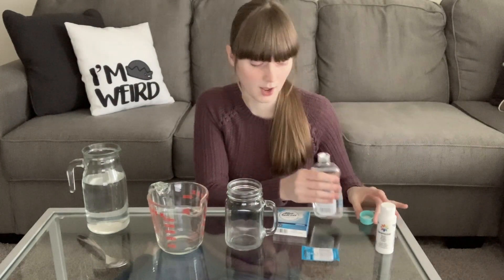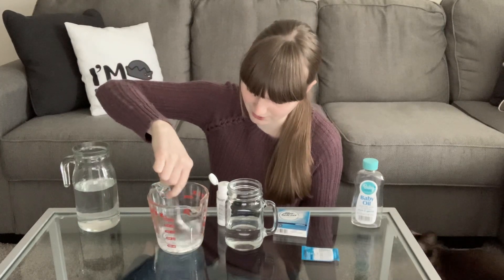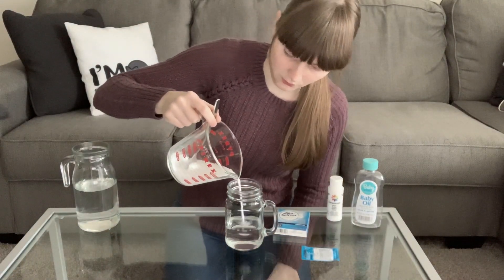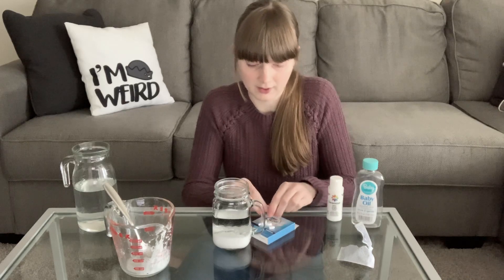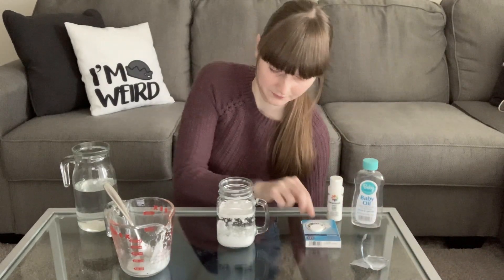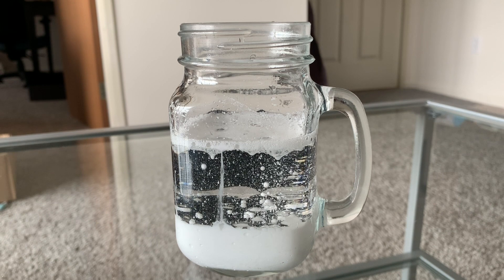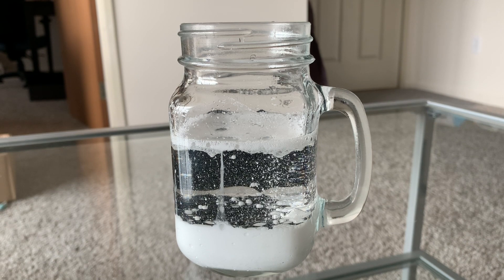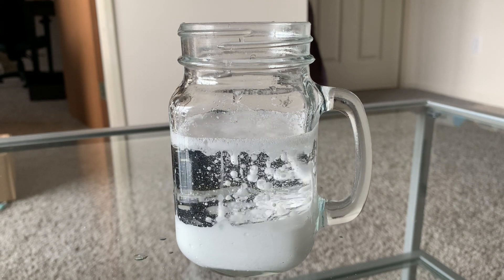Snowstorm in a Jar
Did you enjoy what you saw? Check out the link below for more details: